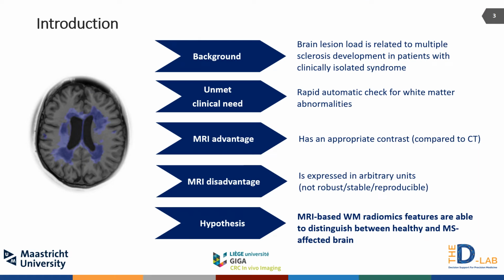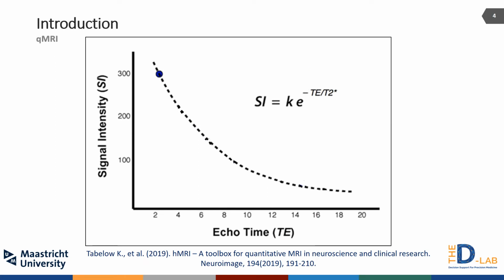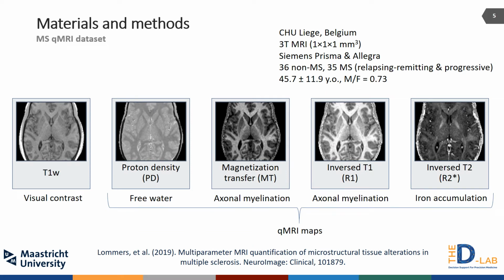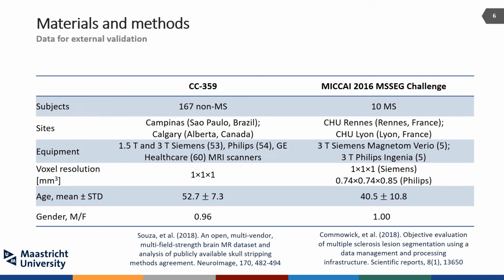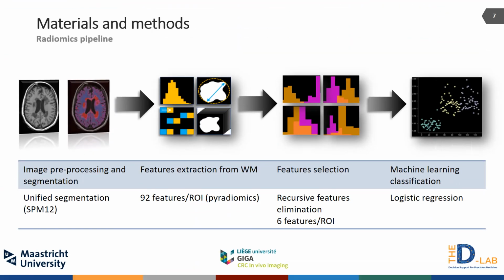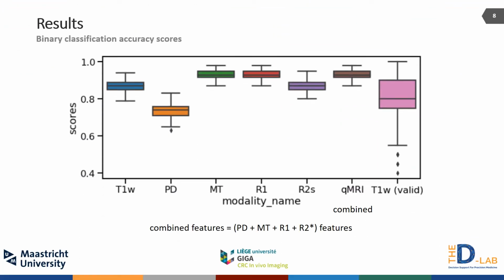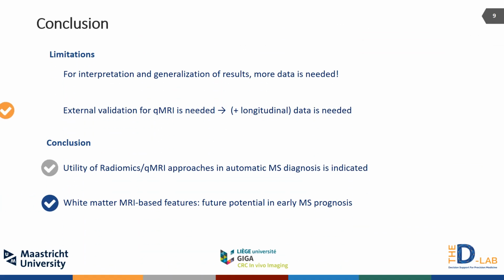[ECR'2020] Radiomics and qMRI: Towards early diagnosis of multiple sclerosis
For diagnostic precision in multiple sclerosis (MS), selective quantitative measures are required. To enable fast automatic diagnostic decision support, it is necessary to monitor brain injury, appearing in white matter (WM). In the present work, ability of binary classification models, based on brain WM clinical T1w and quantitative MRI (qMRI) Radiomics features, to differentiate between MS patients and healthy subjects (HS) is investigated.